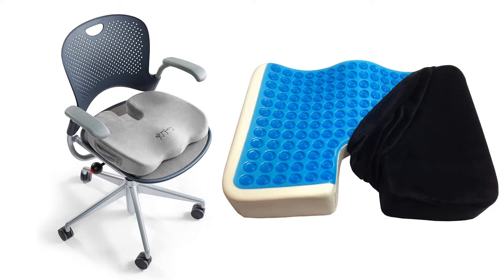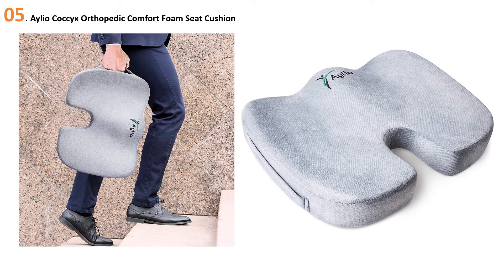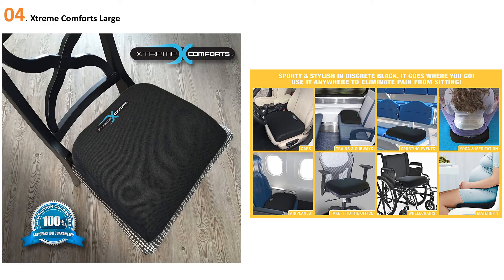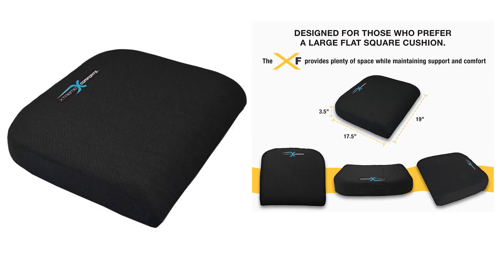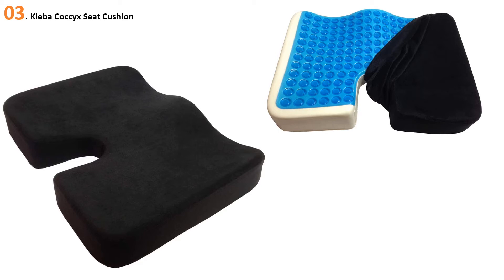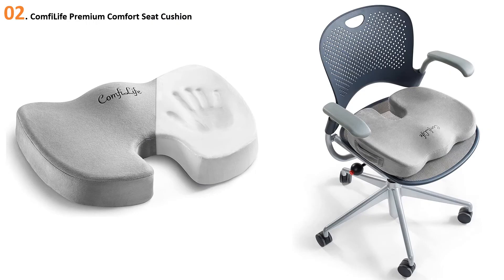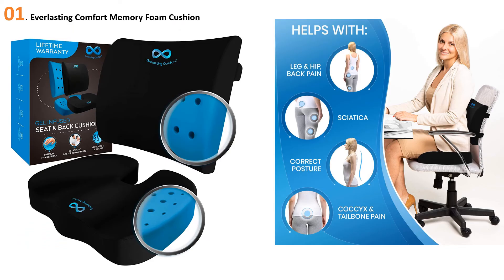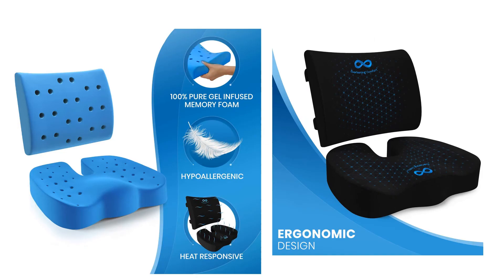TOP 05: Best Tailbone Cushions for 2020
Links of Tailbone Cushions for 2020
👉 5. Aylio Coccyx Orthopedic Comfort Foam Seat Cushion
👉 4. Xtreme Comforts Large
👉 3. Kieba Coccyx Seat Cushion
👉 2. ComfiLife Premium Comfort Seat Cushion
👉 1. Everlasting Comfort Memory Foam Cushion